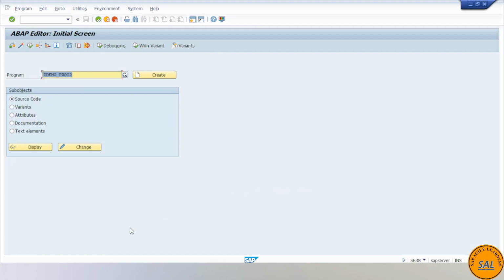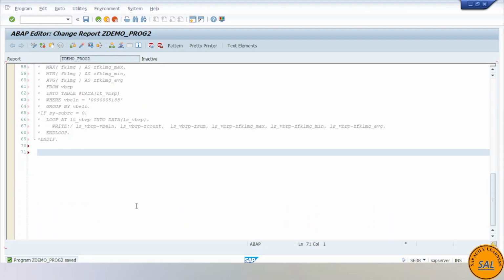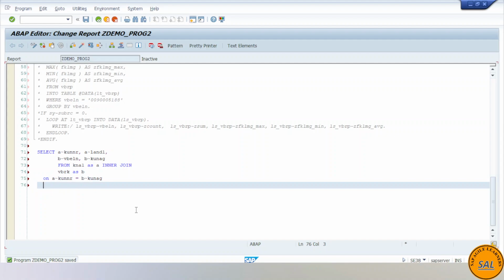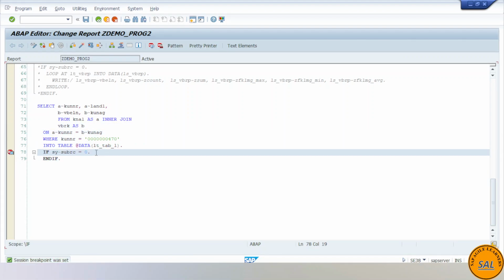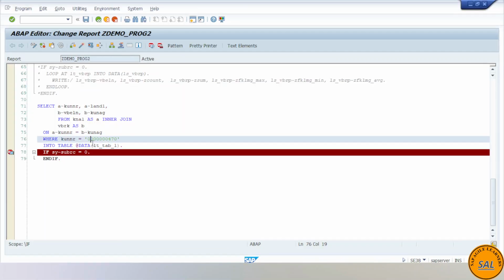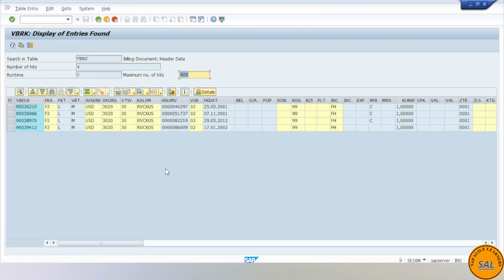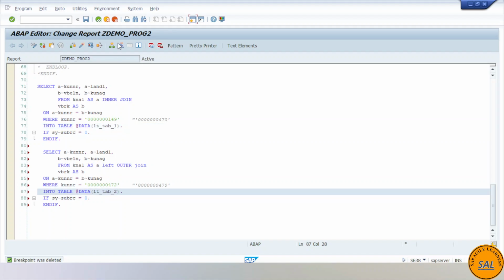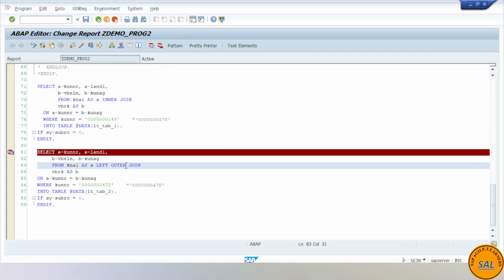10.Practice Joins | Inner Join vs Left Outer Join | Select Query Statements | SAP ABAP SQL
This video explains the use of JOINS in SAP ABAP - Select Query statements.
-Inner Join
-Left Outer Join
-Inner Join vs Left Outer Join

Happy Learning!!!  😊